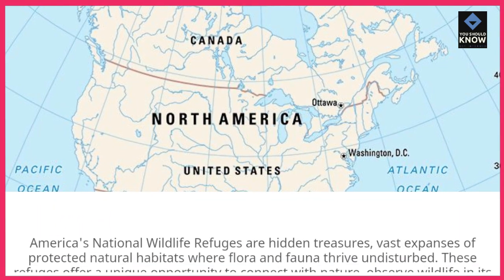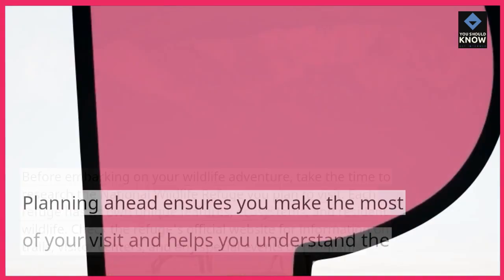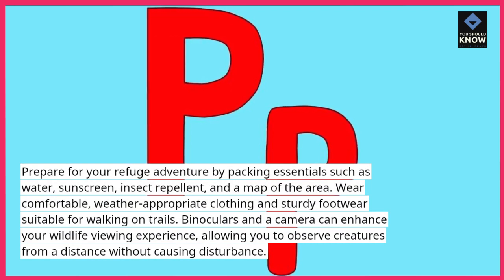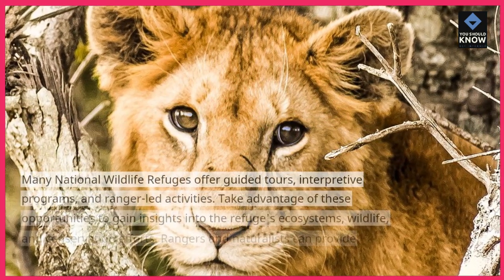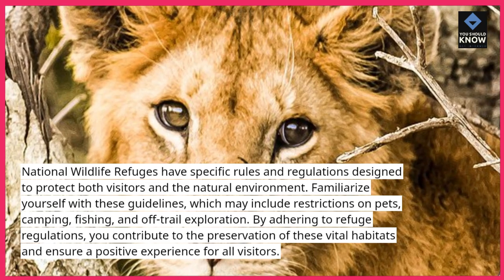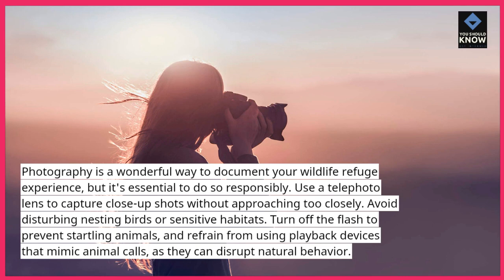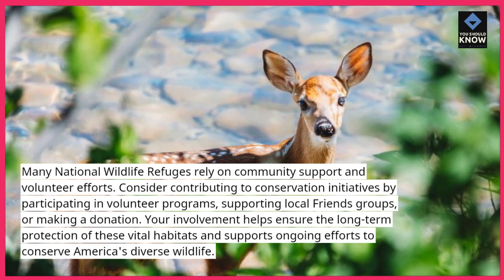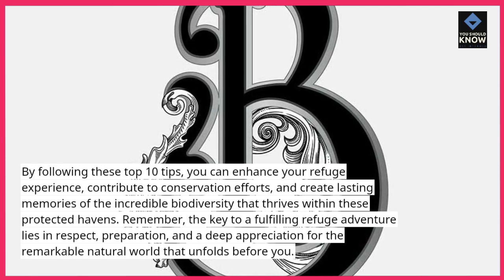Top 10 Tips for Exploring American National Wildlife Refuges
Immerse yourself in the beauty of nature with these tips for exploring American national wildlife refuges. From birdwatching to scenic hikes, discover the wonders of these protected natural habitats.